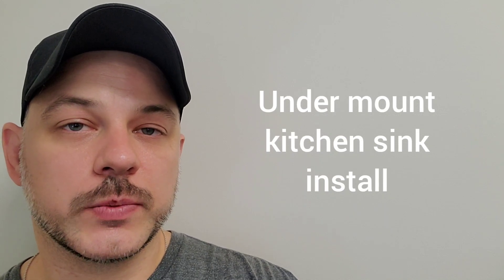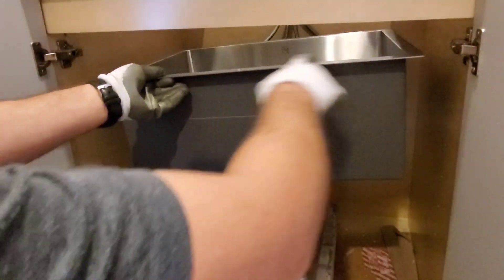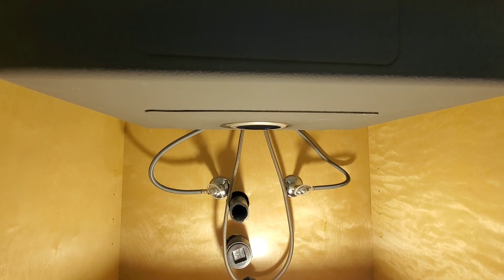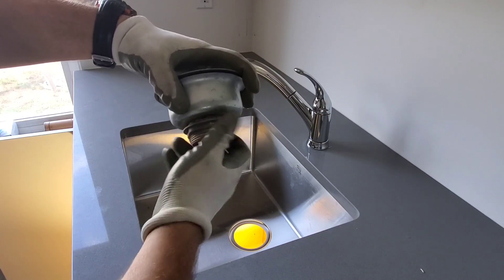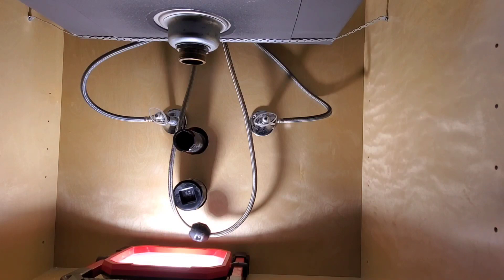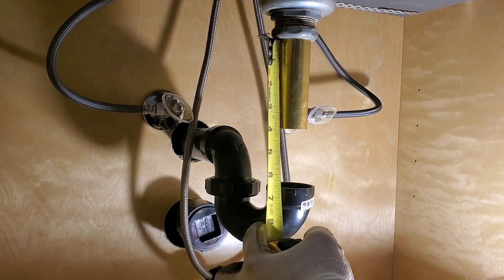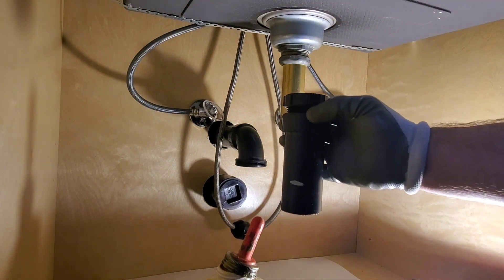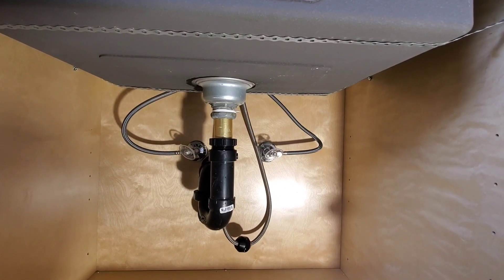Undermount kitchen sink install (DIY guide)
In this video I show my method for installing an undermount kitchen sink. I cover: material, tools and what you need to know to get the job done.